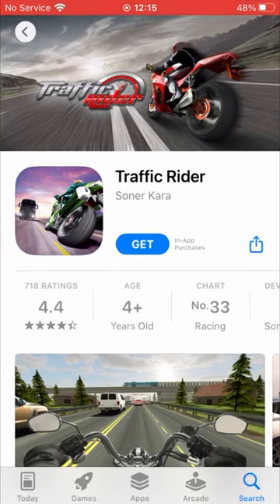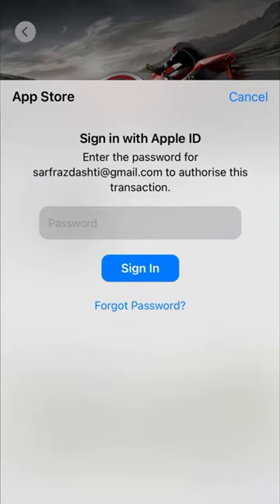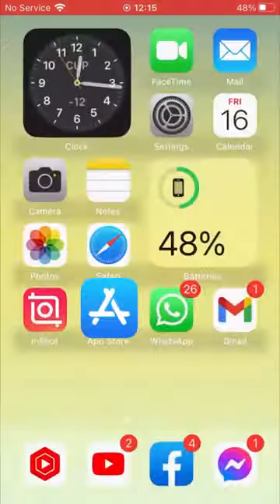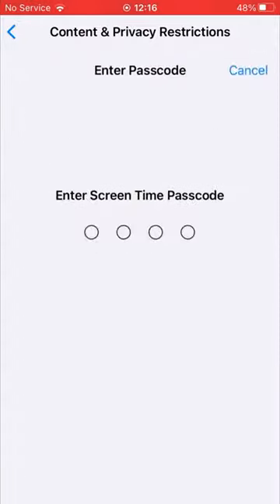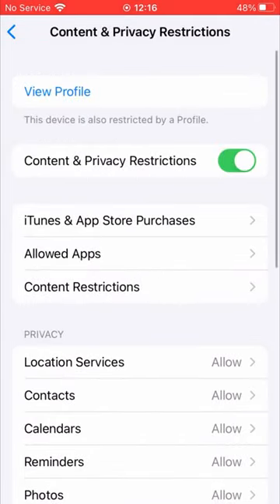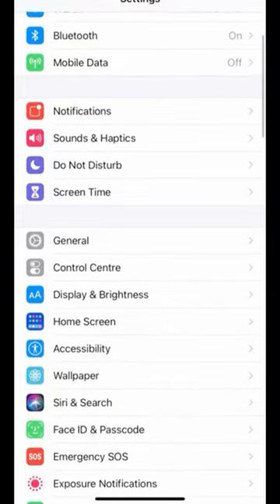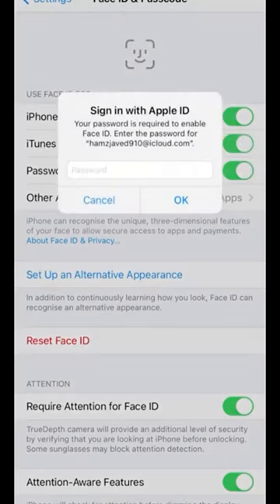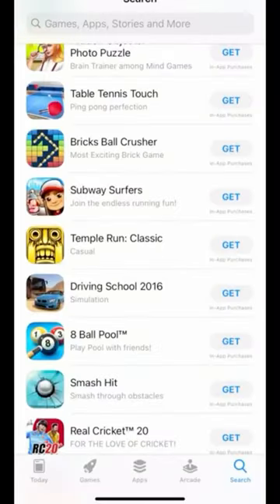How to Use Face ID to Install Apps From App Store | Use Face ID to Download Apps iOS 16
Hi Everyone Well Come to My Channel. In this video I gonna Show you " How to Use Face ID to Install Apps From App Store | Use Face ID to Download Apps iOS 16 " on Your iPhone and Android Phone .